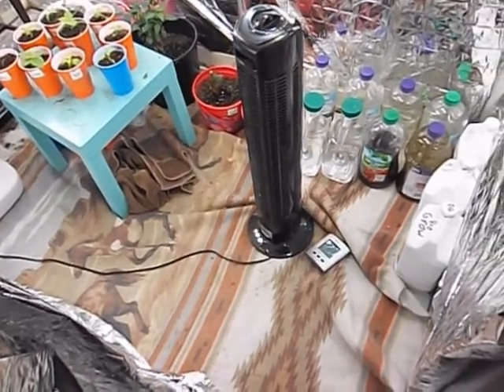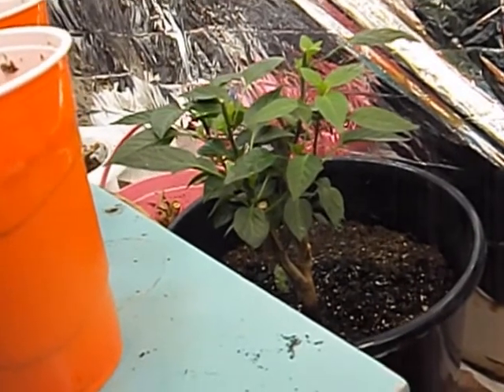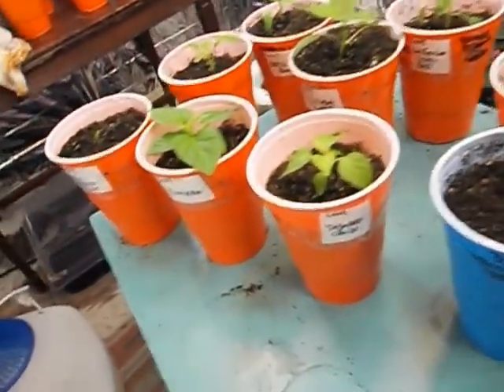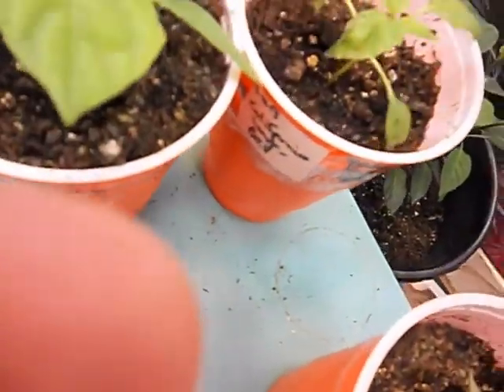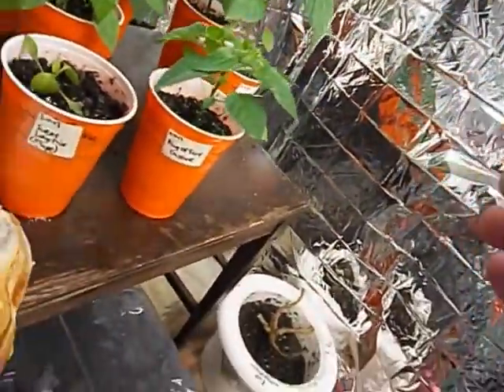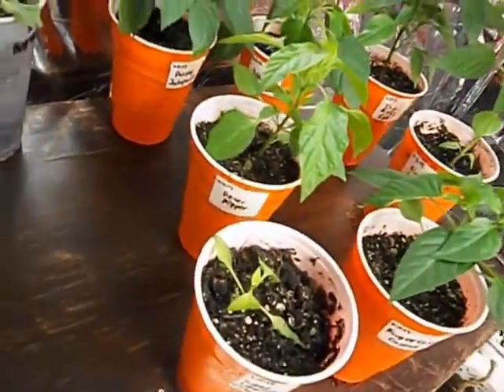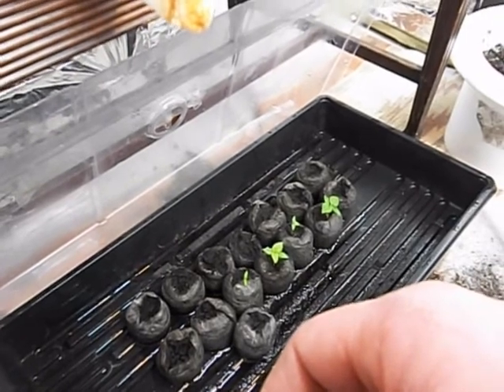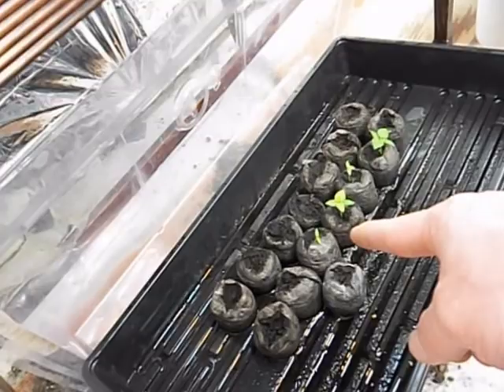2013 Pepper Update Video #5! (3-22-13)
It's been relatively smooth sailing the past couple of weeks, with my Bird Pepper overwinter being topped and bushing out a bit now. 3 of 5 overwinters still not showing signs of reviving, but we shall see.

I added 4 "Tasmanian Red #1" to the mix, which I decided upon when watching a recently uploaded video test I did of one of my 3 pods from the lone plant and was surprised at the heat. In watching that, I remembered the burn and wanted to put those in some vacant slots this year.

Annuum seedlings in particular are bushing out, such as the Thai Bird's Eye and Purple Jalapeno, which are both getting quite bushy and beautiful. Birgits Locoto is super tall, as expected, and Hurrican is getting the super-broad leaves and squat growth habits of most Chinense.

Still waiting on some sprouts, but I will hold fast hope on that one, and should be good to go by this summer for a nice harvest, though not nearly as overwhelming as 2012 was! Thanks for stopping by.